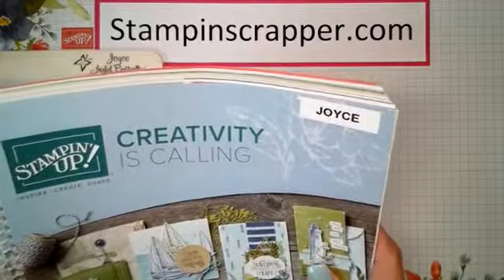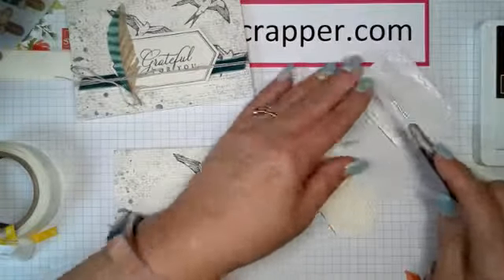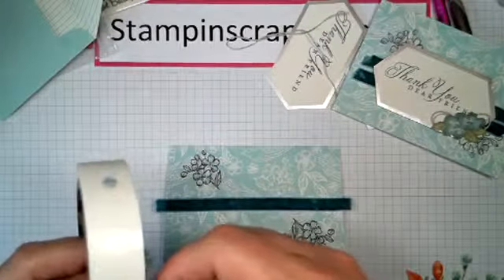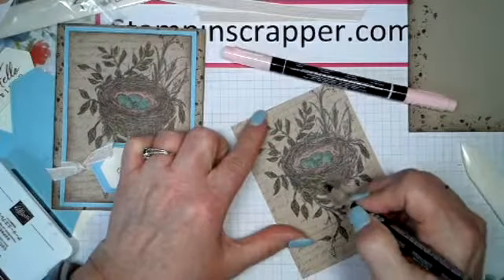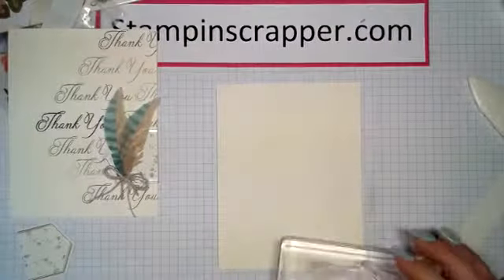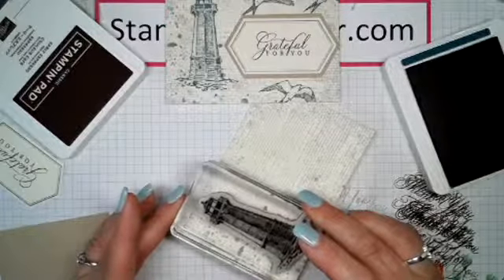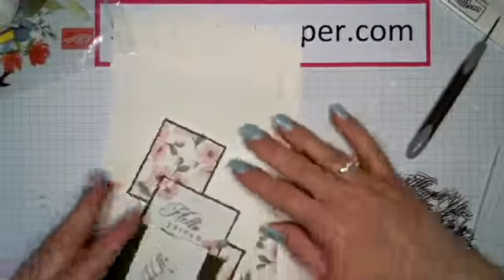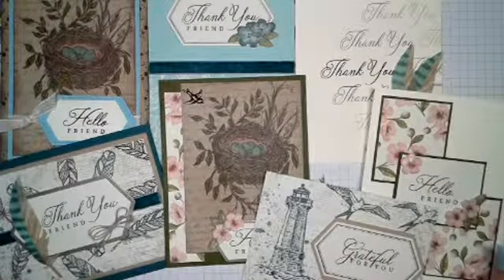Facebook Live June 3, 2019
Today I am going to be making the projects in the Stampin' Up! May 2019 Paper Pumpkin. I will also show you how to make alternative projects with the supplies in the kit.